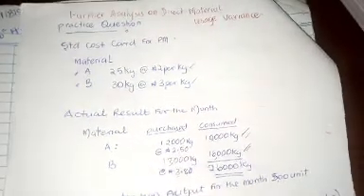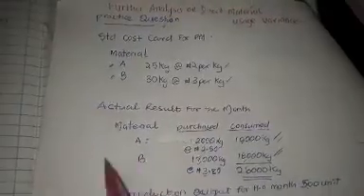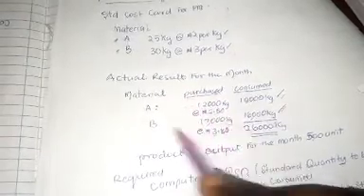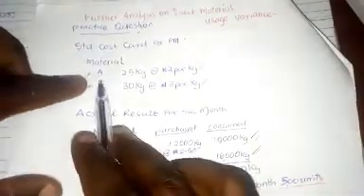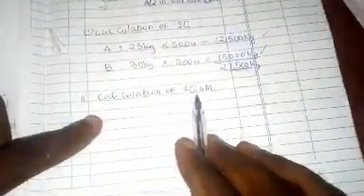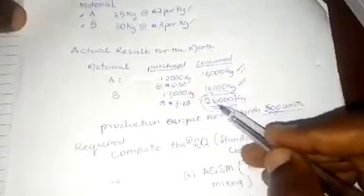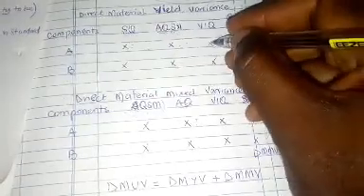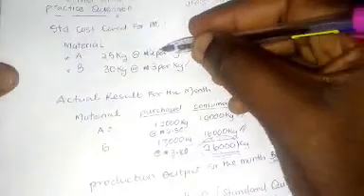ADVANCED VARIANCE ANALYSIS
The Computation of Actual Quantity in Standard Mix and Standard Quantity was demonstrated By Sesi George